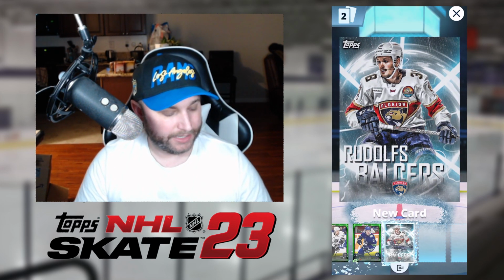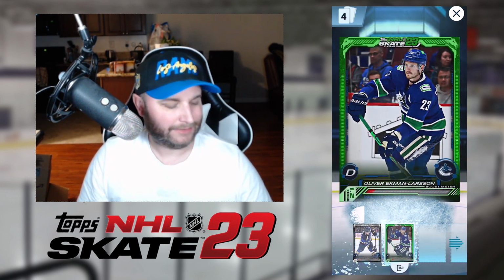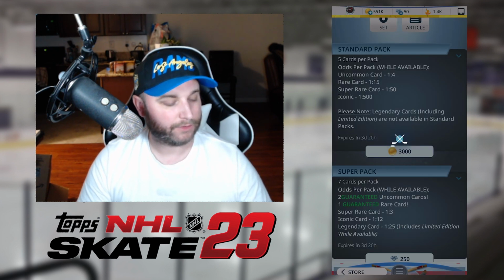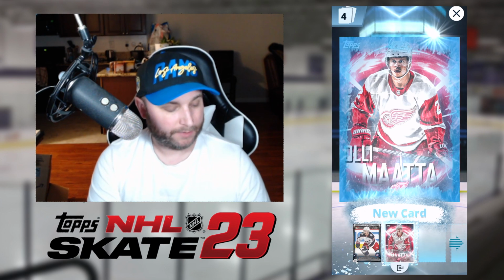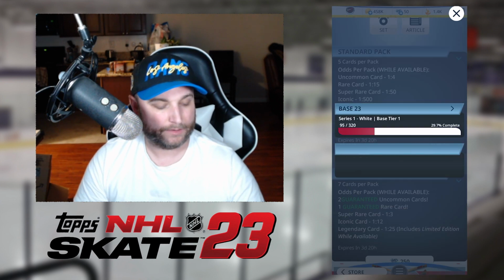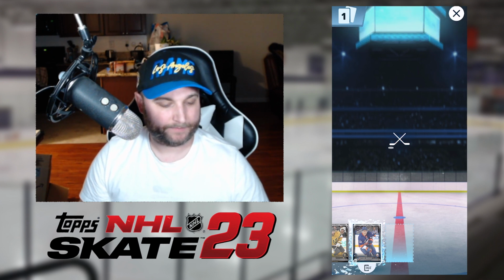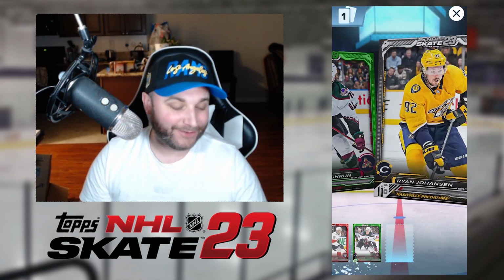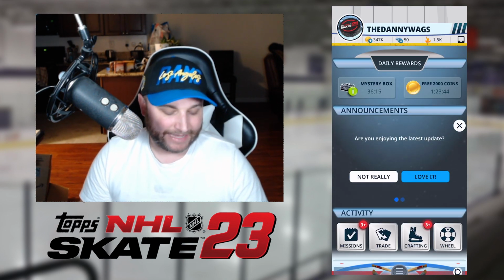Topps NHL Skate 2023 // Opening 100 PACKS of the STORM Collection!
In this video I opened up 100 packs of the STORM Collection in the Topps Skate app!!

Did anyone pull anything good??

If you'd like to trade I'm @thedannywags on all Topps Apps!